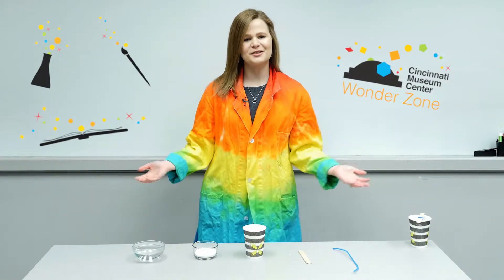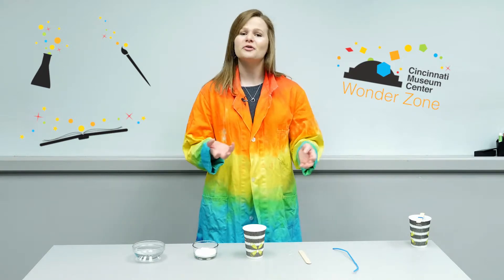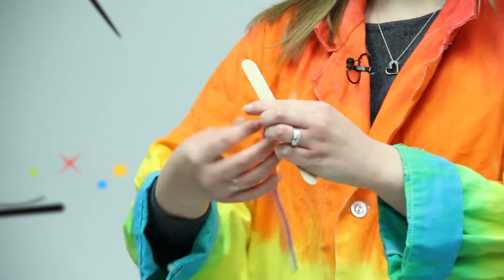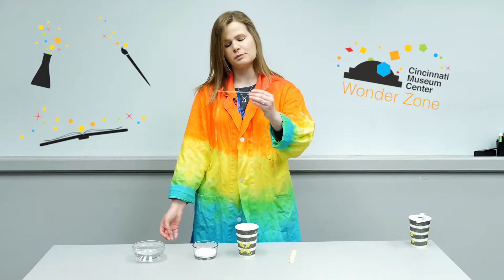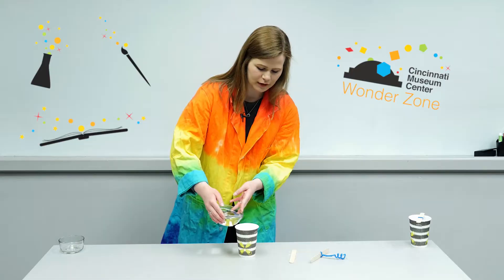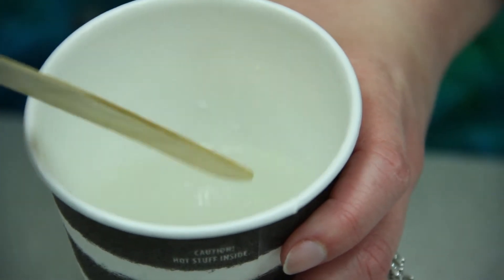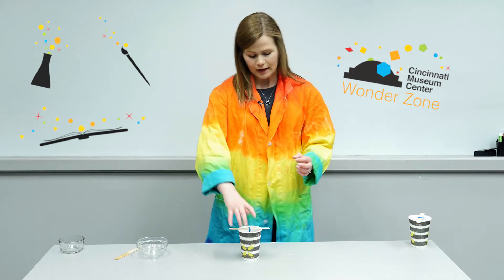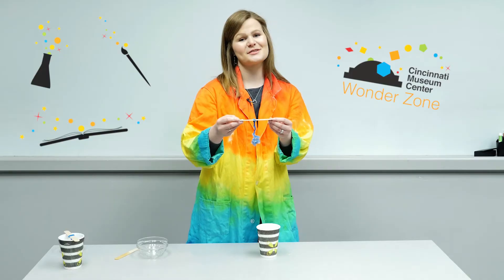Wonder Zone: Grow Your Own Crystals!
Craft cool crystals in a configuration of your own choosing! ('C' what we did there?)

You'll need:
One cup of hot water
1/4 Cup borax
Two craft sticks
Pipe cleaner
Cup for growing crystals (We used a disposable insulated cup)

Procedure:
1. Wrap the end of the pipe cleaner around the middle of one of the
    craft sticks.
2. Bend the other end of the pipe cleaner into whatever shape you like.
   Just be sure it can fit in the cup without touching the sides or
    bottom.
3. Pour the hot water and borax into the empty cup.
4. Using the other craft stick, stir until the borax is dissolved.
5. Place the pipe cleaner in the box water solution, with the stick
    across the top of the cup to hold it up.
6. Wait at least twelve hours for the crystals to form.  Longer than
    twelve hours is fine, but most of the crystals should have formed by
   then.
7. Remove your crystals from the cup. You can take the pipe cleaner
    off the craft stick and use the end to hang your crystal wherever you

Go further:
What kind of shapes can you come up with? Try adding in food coloring to create colorful crystals!

You can also do this activity, along with many more, at one of our Cincinnati Museum Center Museum Camps! for more info.